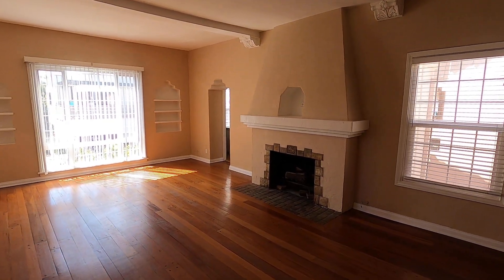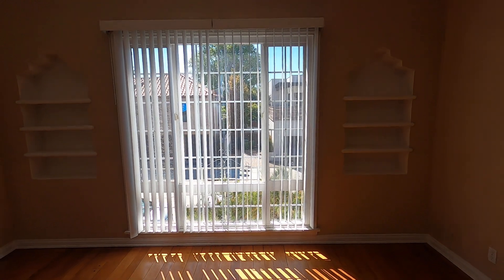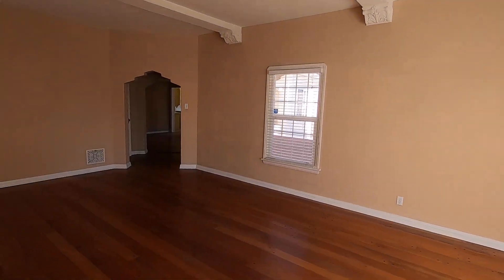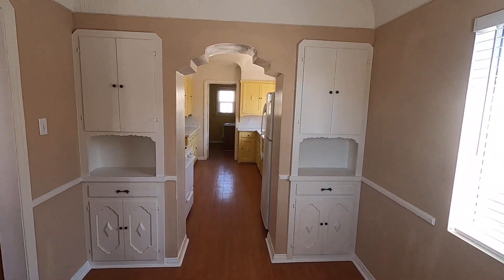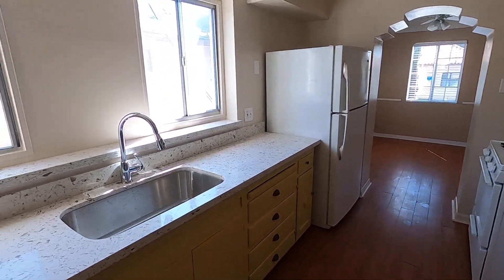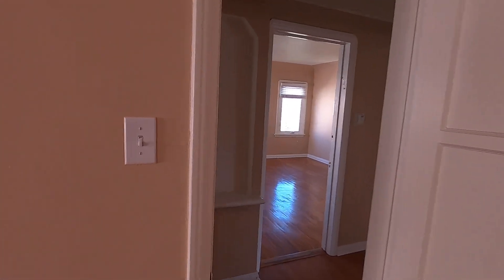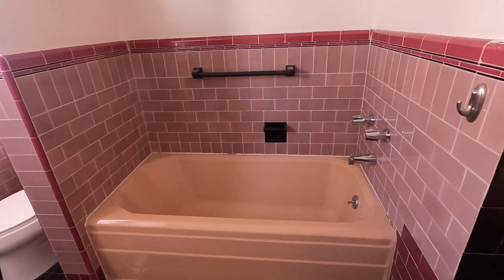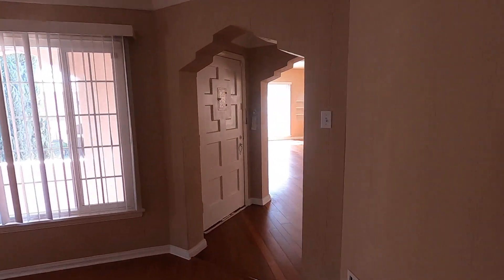PL8536 - Top Floor of Upscale Spanish Duplex For Rent (Los Angeles, CA 90035)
PacificListings.com is proud to present this gorgeous rental.  Located in the Pico/Doheny neighborhood near Beverly Hills.  Entire Top Floor of a stunning 1930's Spanish style Duplex.  Hardwood Floors, Approx. 2,000 Square Feet, Reserved Private Garage Parking, Den + Dining Room, Tons of Charm, and a lot of space!